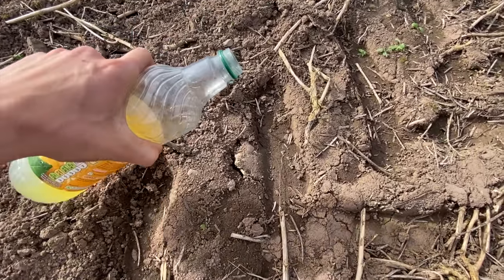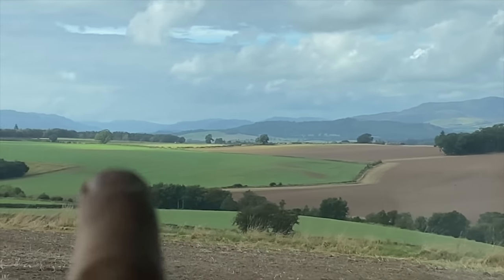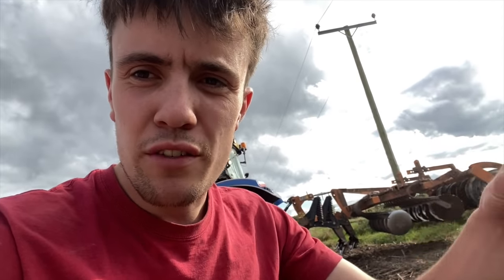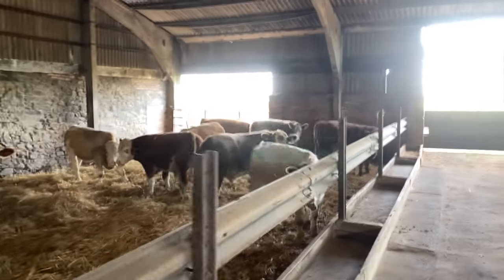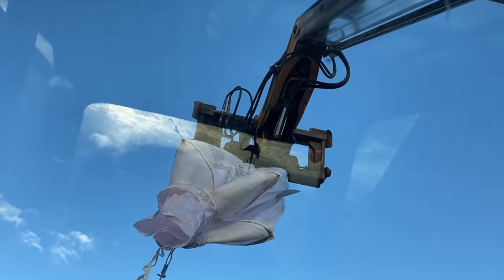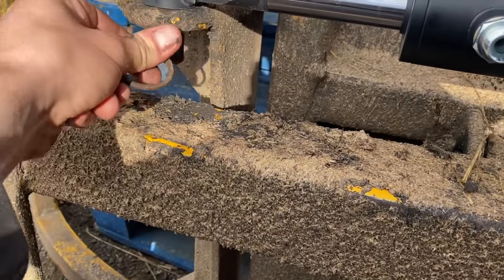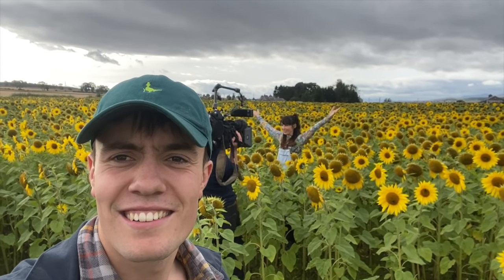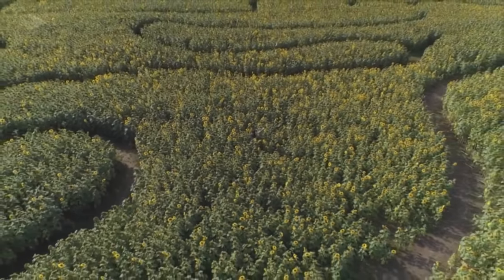CAMERA CREW ON THE FARM | DEPARTMENT TESTING WHEAT | FITTING NEW HYDRAULIC RAM CRAWFORDFARMS #116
Today the film crew arrive, sowing wheat, project barn conversion update and hydraulic ram fitted